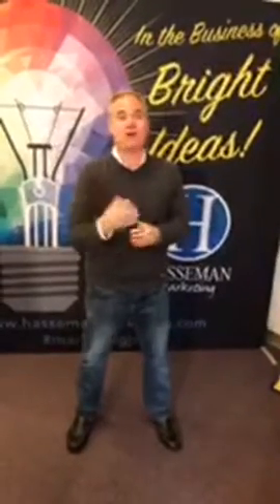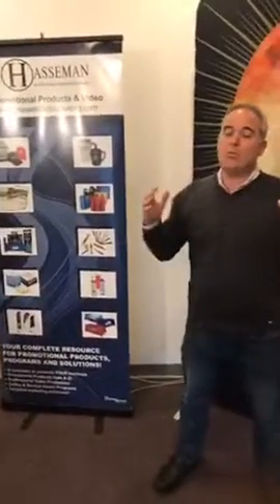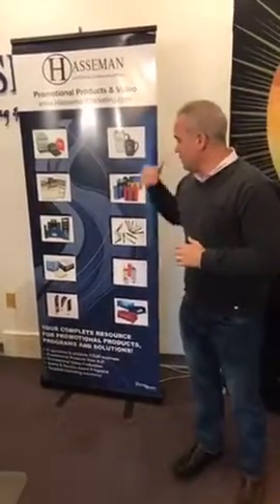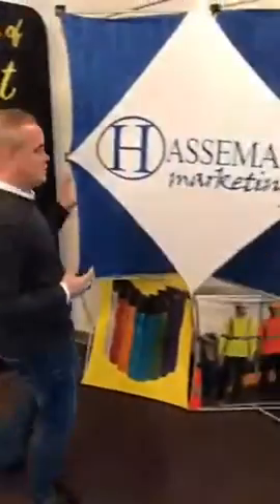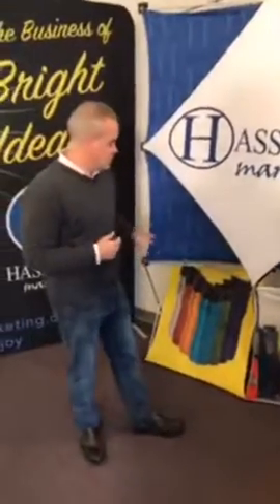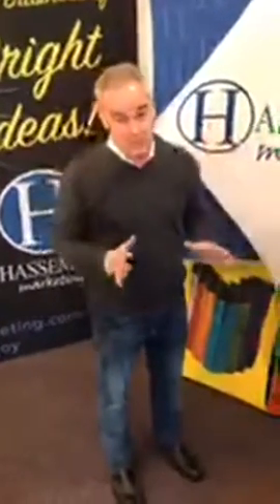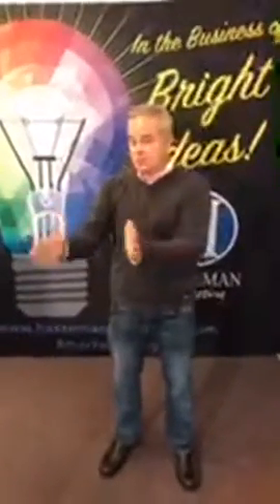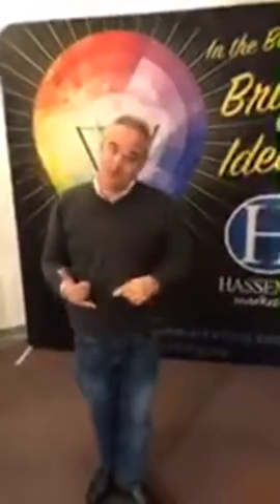Great Signage For Any Business